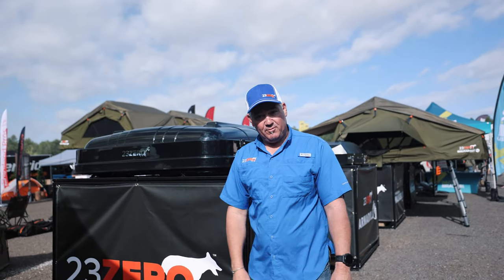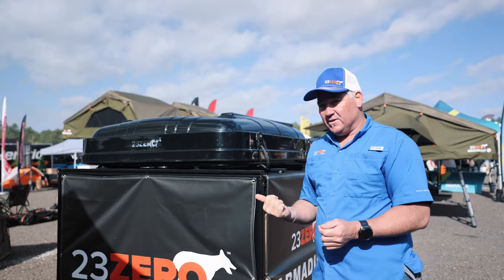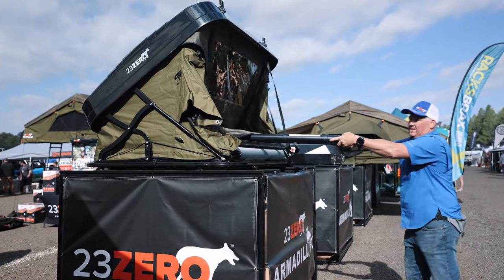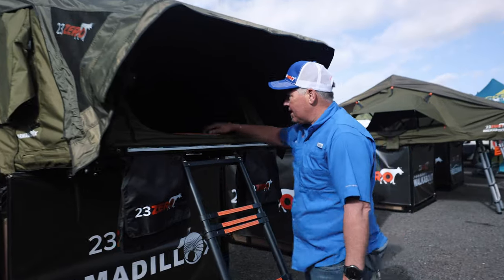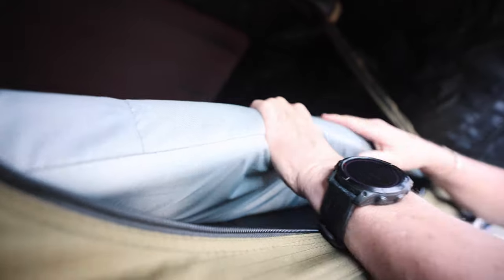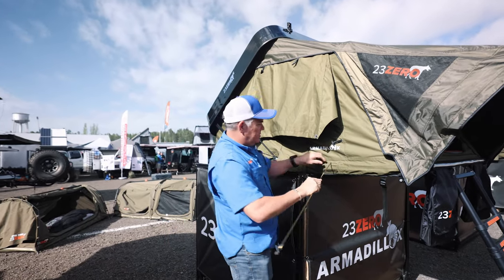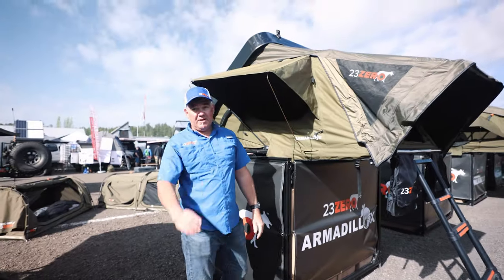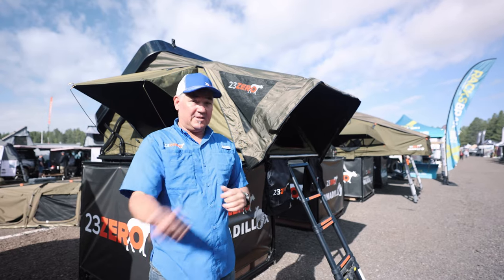Armadillo X In-Depth Walkaround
It's finally here! If you missed out on the first public viewing of the Armadillo X and Armadillo A at Overland Expo West 2022 in Flagstaff, Arizona, you'll learn everything you need to know about the X in this video with a walkaround from Justin.

Drop any questions you have down below!